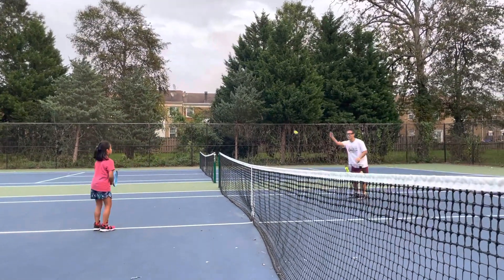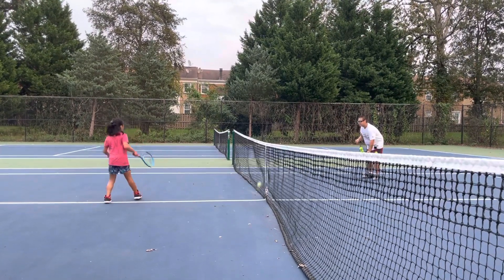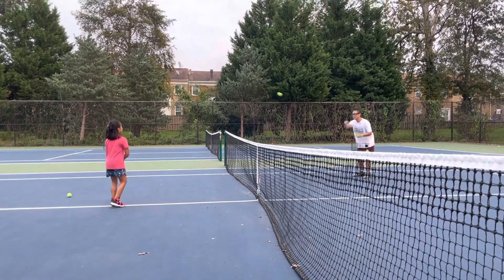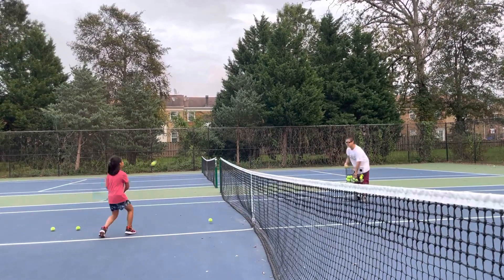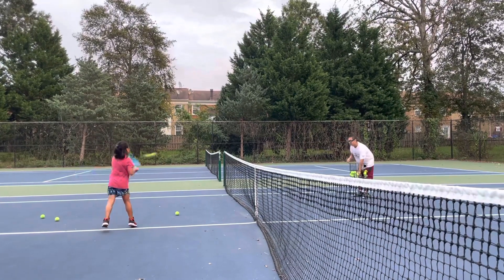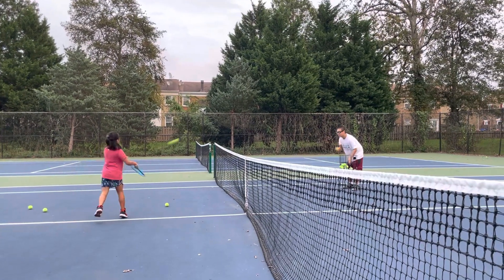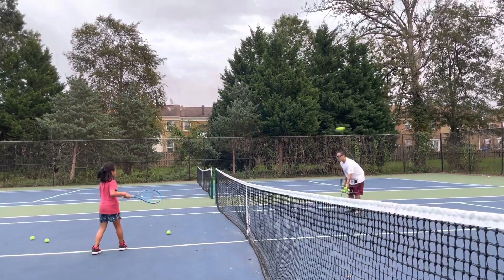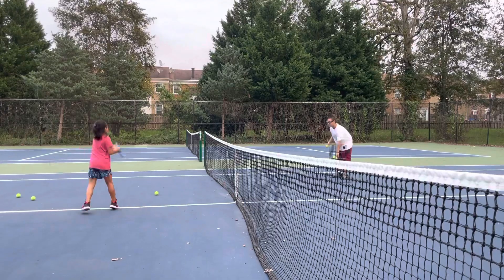Lucia tennis workout 6 - 10/5/21